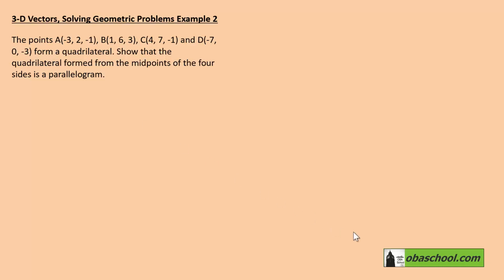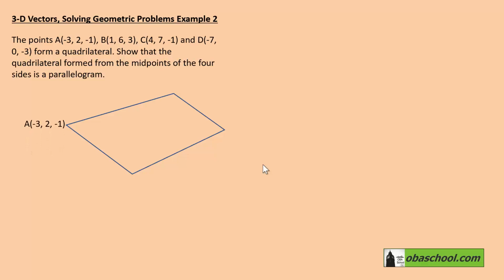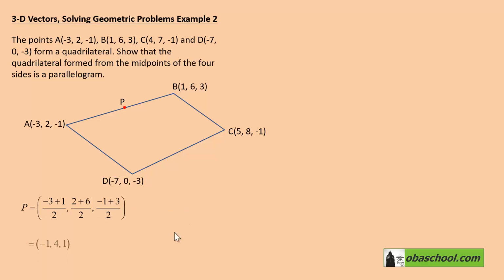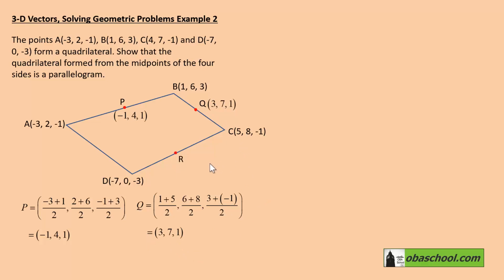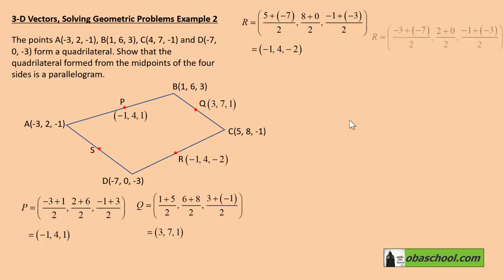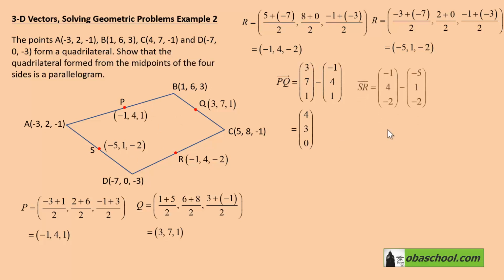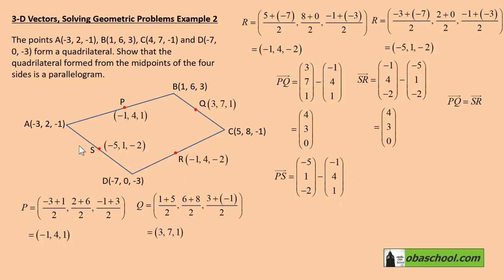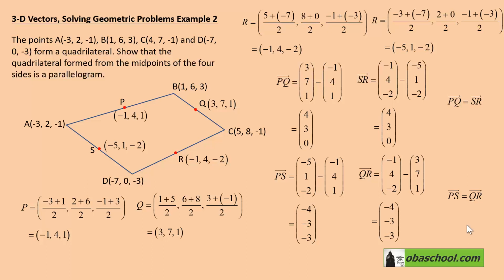Vectors - 1.12 Solving Geometric Problems - Solving Geometric Problems ex 3